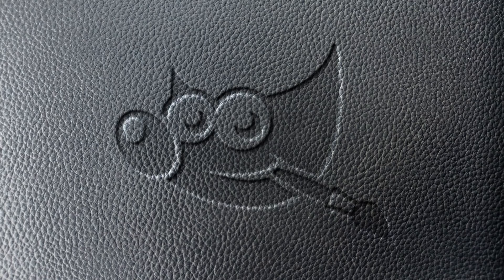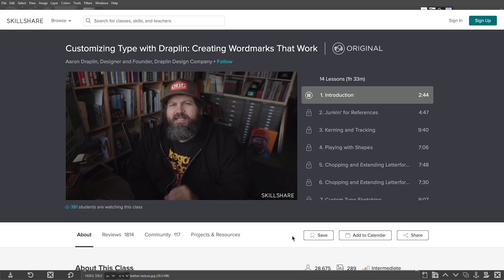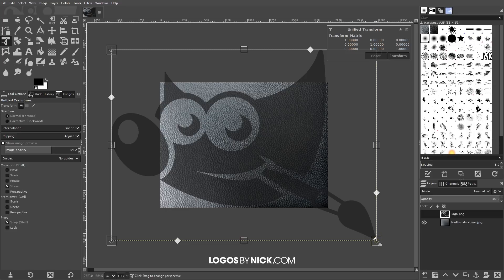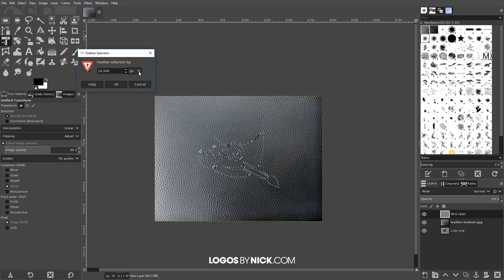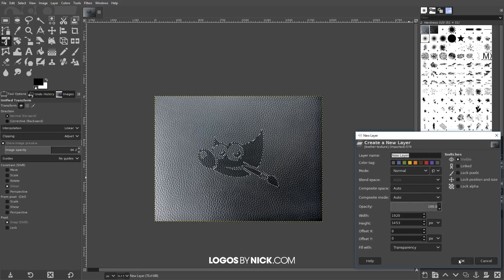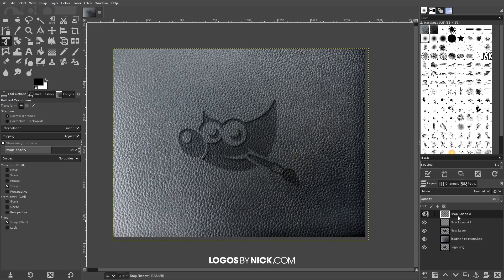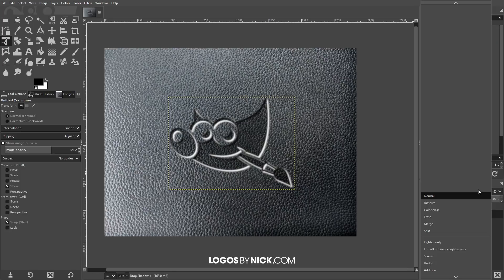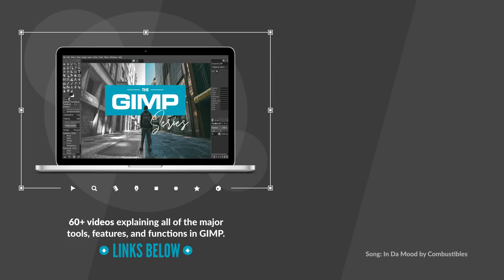GIMP Tutorial: Pressed Leather Effect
In today's tutorial I'll be demonstrating how to create a pressed leather effect with GIMP. You'll be able to take a logo, text, or any other object, and impress it into leather.